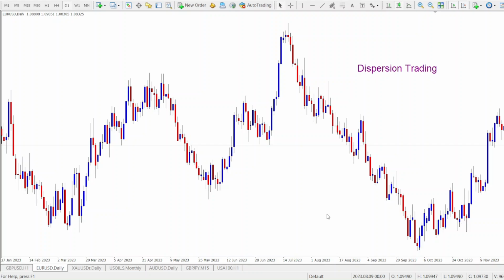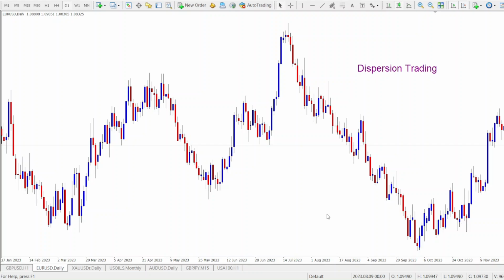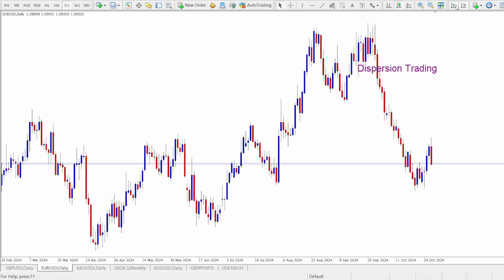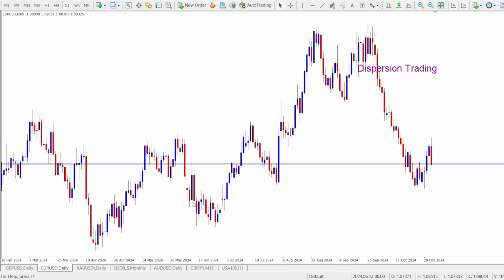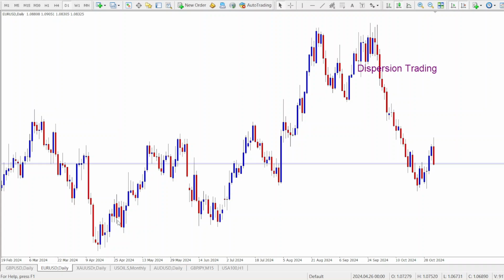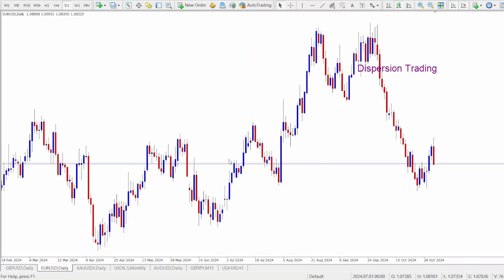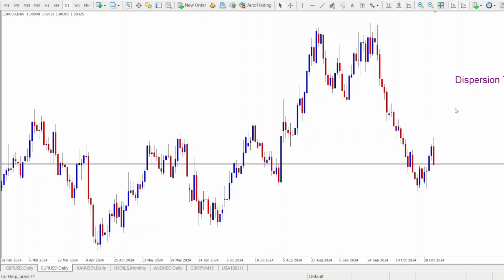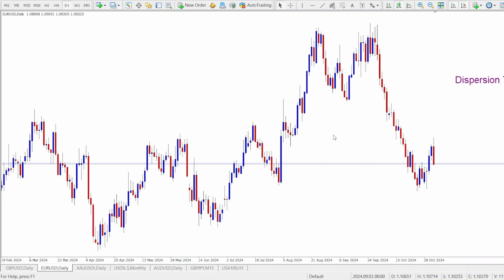Dispersion Trading Explained – A Unique Strategy for Forex Traders!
Dispersion trading is a lesser-known yet fascinating approach that offers a unique way to leverage market movements, especially in forex. In this video, we dive deep into dispersion trading, exploring what it is, how it works, and why it’s attracting attention from seasoned forex traders. Dispersion trading involves taking positions based on the relative volatility of different currency pairs or assets, aiming to exploit differences in how individual pairs behave within a broader market move. Unlike conventional strategies, dispersion trading isn’t solely focused on directional trends but rather on the relationship between assets' volatilities, creating opportunities even in sideways markets.

We’ll discuss how dispersion trading can provide a diversified way to approach forex by focusing on volatility rather than price direction. This strategy can be particularly effective in times of market uncertainty or high volatility, where correlations between currencies become even more pronounced. By taking a calculated approach to multiple currency pairs, dispersion trading seeks to benefit from differences in volatility spread, potentially smoothing out the unpredictable nature of individual pair movements. This multi-faceted approach allows traders to build a position that can potentially withstand broader market shifts.

If you’re curious about adding a new layer to your forex strategy, this video will provide a clear breakdown of how dispersion trading works and how it can be implemented. We’ll guide you through the basics, the factors to consider, and the benefits and risks of dispersion trading, helping you decide if this approach aligns with your trading style.